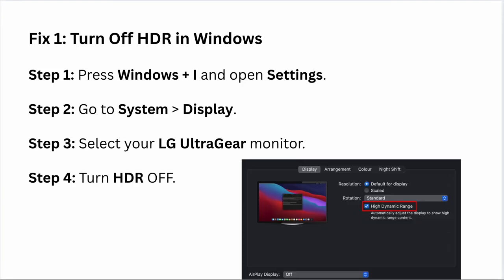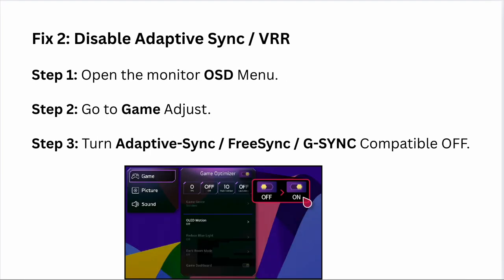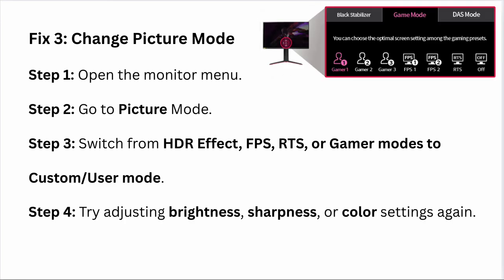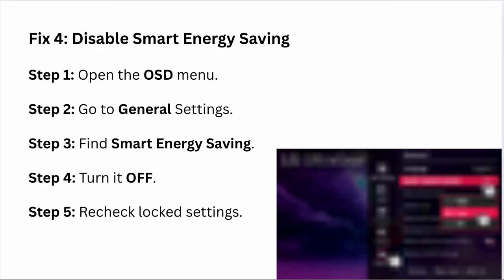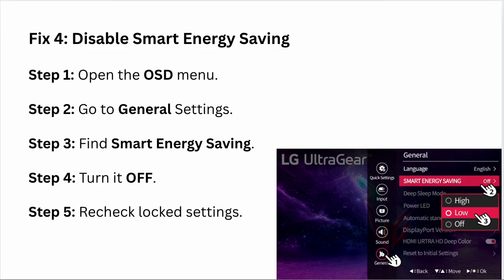How to Fix LG UltraGear Settings Greyed Out – Disable HDR/VRR Conflicts & Unlock OSD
In this comprehensive tutorial, we will guide you through the process of fixing the greyed-out settings on your LG UltraGear monitor. If you are experiencing issues with HDR (High Dynamic Range) and VRR (Variable Refresh Rate) conflicts that prevent you from accessing the On-Screen Display (OSD) settings, this video is for you. We will provide step-by-step instructions to help you disable these conflicting features and unlock your monitor's full potential. Whether you are a gamer or a professional, optimizing your display settings is crucial for an enhanced visual experience.